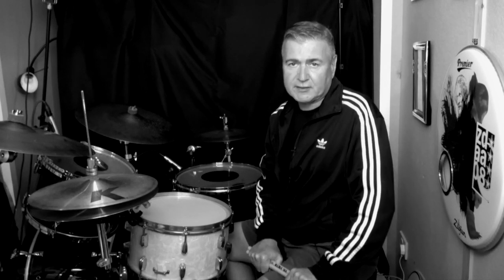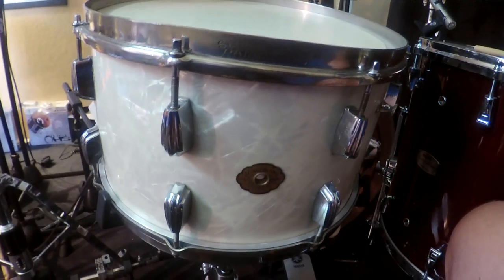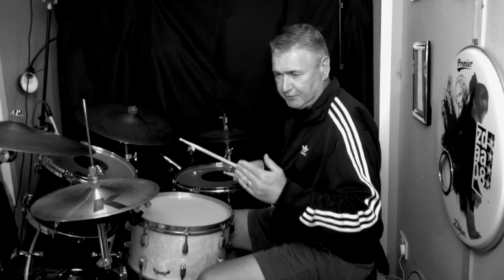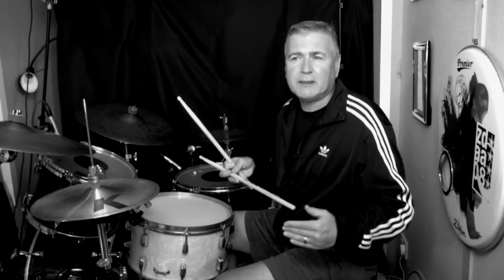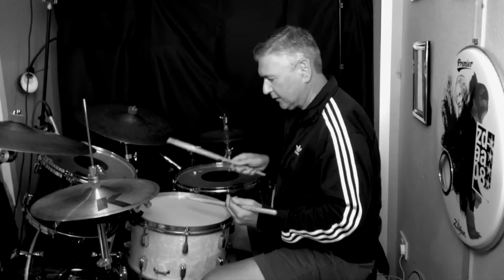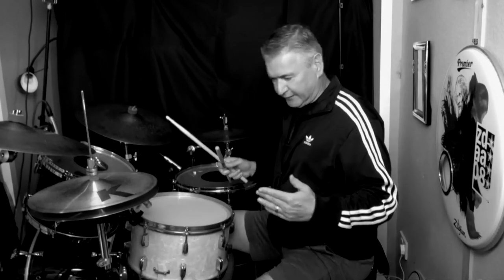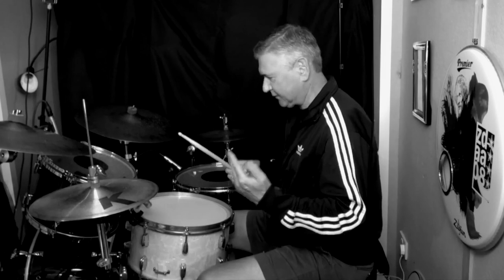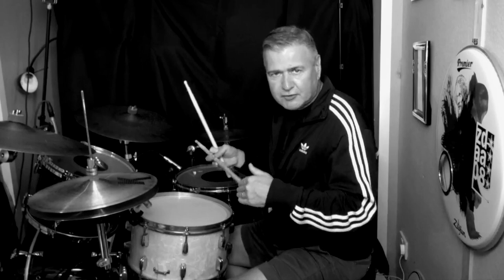Brushed / Up In Suze’s Room -Lo-fi session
An in depth look at the drum parts and how they came about for two classic songs from the Paul Weller album Heavy Soul , for info on my book Steve White's the art of drumming please click on the